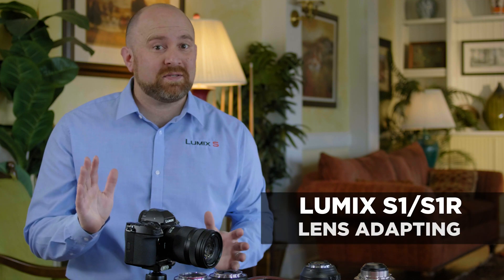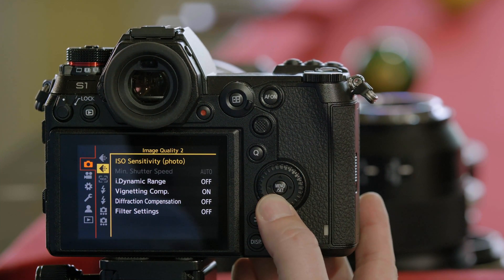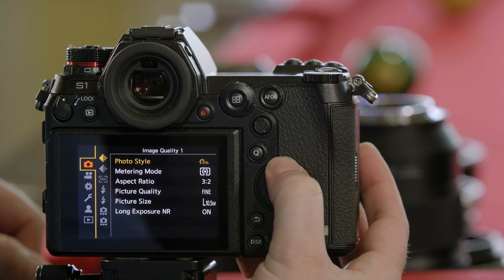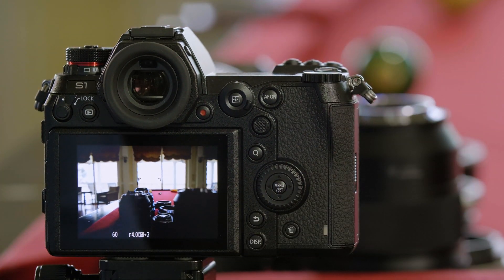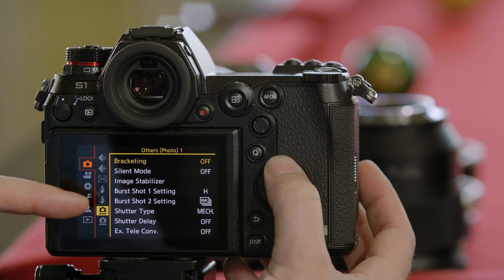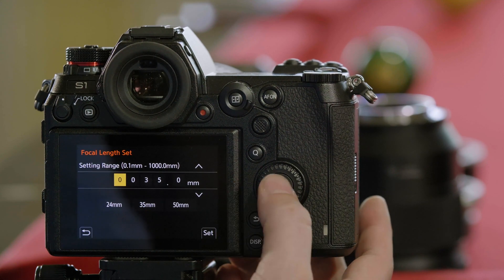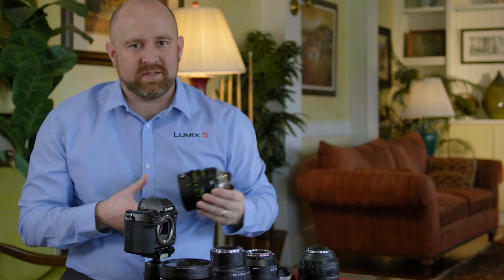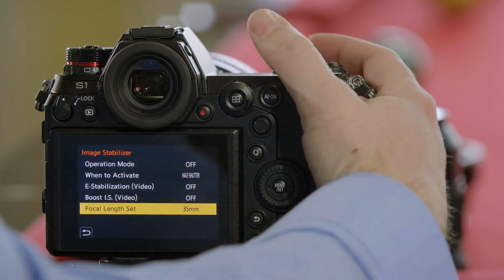Panasonic LUMIX S Series Camera Tutorial : Lens Adapting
In this video, we will show you the different adaption options for the LUMIX S-Series of cameras. You will see the different behaviour of the S1 in terms of image circle and IS-behaviour adaption, when mounting a native L-mount lens with full frame and with APS-crop as well as via an active adapter, such as the Sigma MC-21 (with an EOS-lens attached).
Then we will show you what differs, when adapting via a passive adapter or even utilising a focal reducer to get that extra stop of light. Learn here, which menu settings to use to optimise the performance of your S1 with virtually any lens.